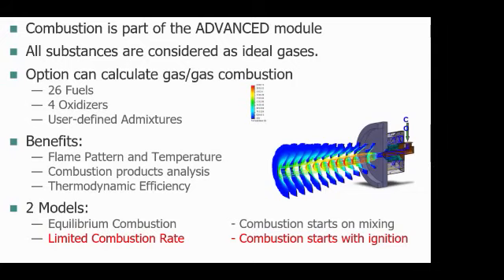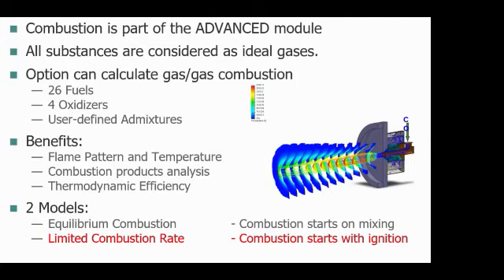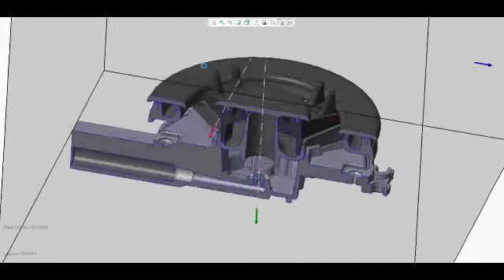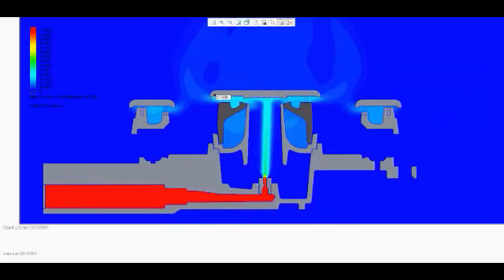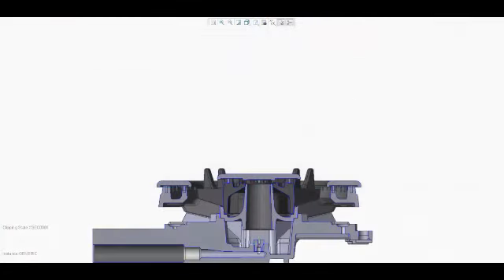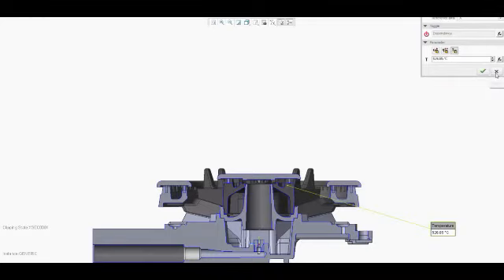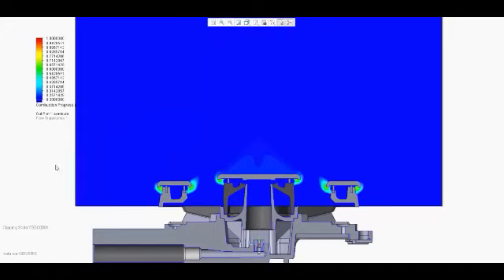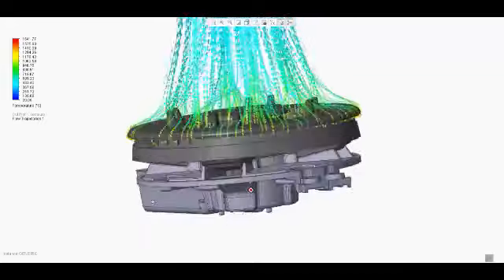【FLOEFD】Elinter EN FloEFD V16 combustion simulation